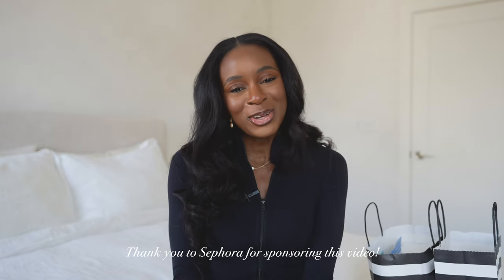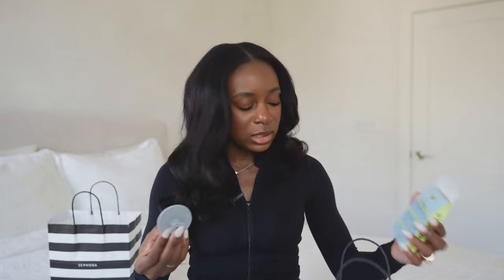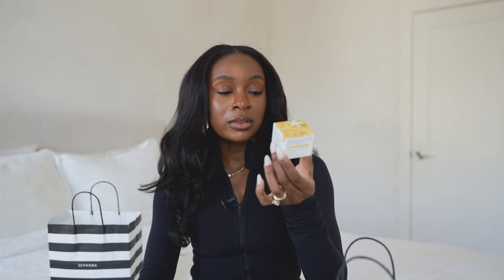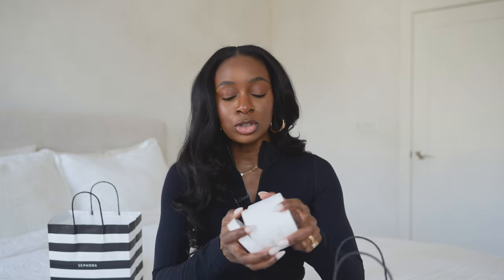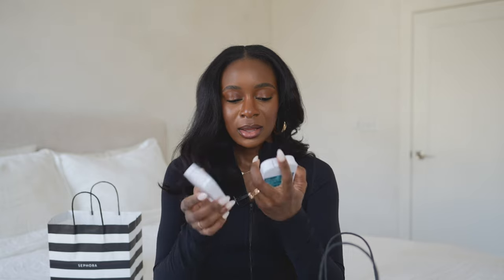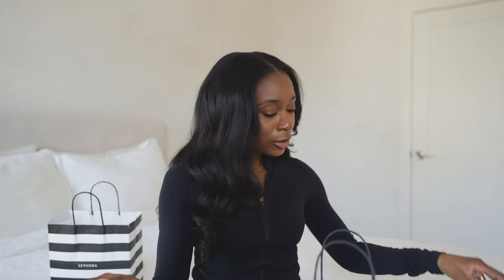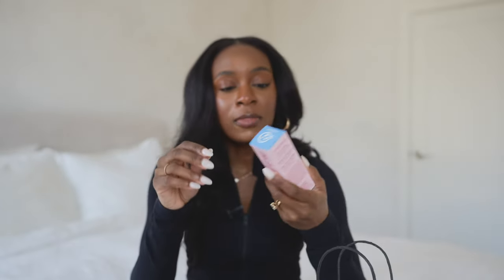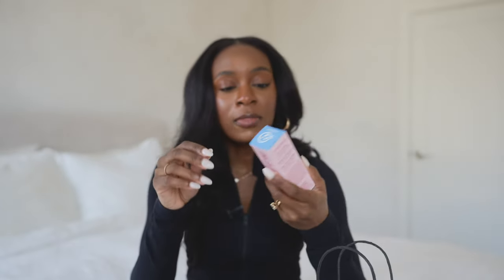HUGE Sephora Haul! New-In Products, TikTok Viral, & Favorites | Naakie Nartey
If you haven’t already, sign up to become a Sephora Beauty Insider!

Fenty Skin Butta Drop Refillable Whipped Oil Body Cream
Farmacy Lip Smoothie Vitamin C + Peptide Lip Balm
ONE/SIZE by Patrick Starrr Secure the Glow Tacky Hydrating Primer with BOBA Complex
SEPHORA COLLECTION Organic Cotton Pads
SEPHORA COLLECTION Facial Cleansing Tool
Tatcha The Dewy Skin Cream Plumping & Hydrating Moisturizer
LANEIGE Lip Sleeping Mask Intense Hydration with Vitamin C
LANEIGE Lip Glowy Balm
OUAI St. Barts Cleansing Scalp & Body Sugar Scrub
Touchland Power Mist Hydrating Hand Sanitizer (Rainwater)
Touchland Power Mist Hydrating Hand Sanitizer (Sandalwood)
Olaplex No. 7 Bonding Hair Oil
Rare Beauty by Selena Gomez Soft Pinch Liquid Blush (Grateful)
NARS Blush (Torrid)
Ami Colé Hydrating Lip Treatment Oil
SEPHORA COLLECTION Retractable Rouge Gel Lip Liner (Molasses)
SEPHORA COLLECTION Rouge Lacquer Long-Lasting Lipstick (22 Go Girl)
Anastasia Beverly Hills Tinted Lip Gloss (Guava)
Anastasia Beverly Hills Tinted Lip Gloss (Latte)